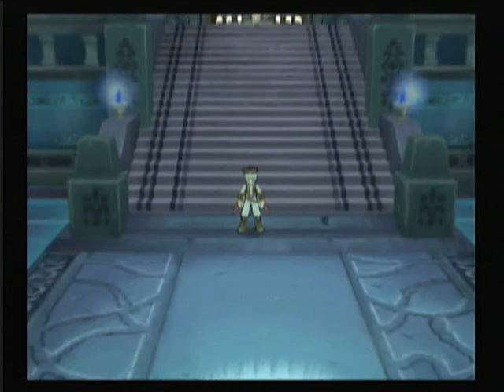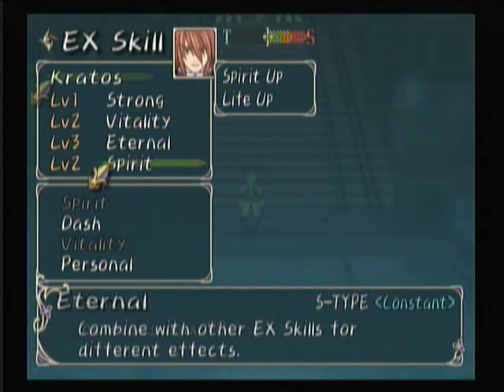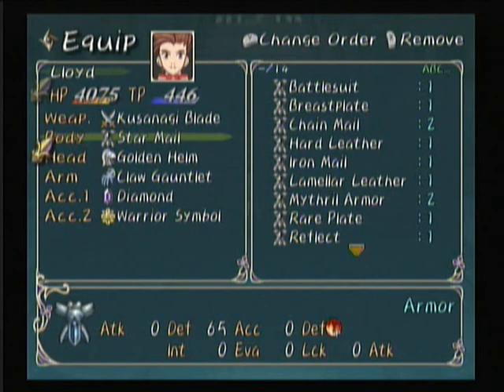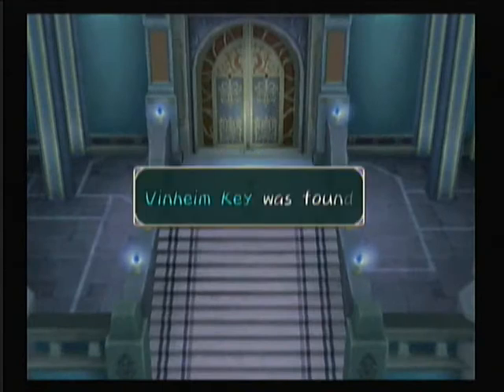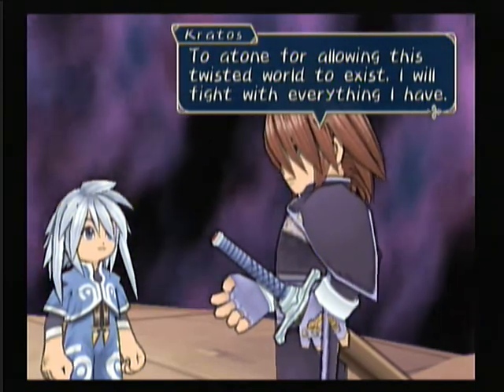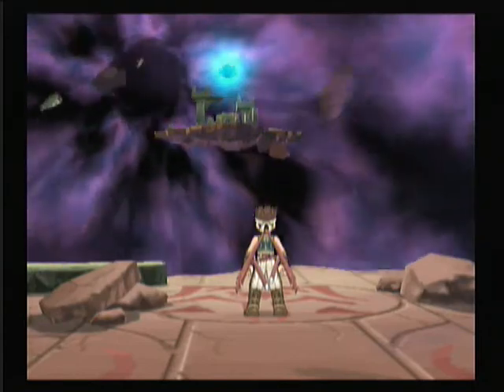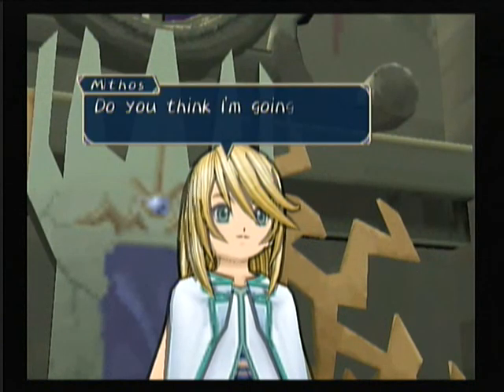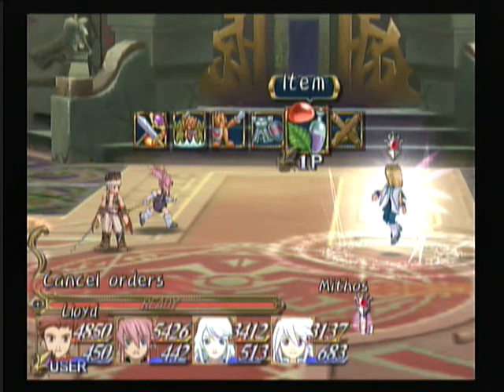Let's Play ToS part 191: Grand Finale part 1!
Yes finally It's for the final Fight with Mithos!